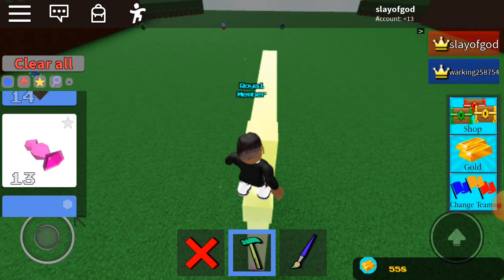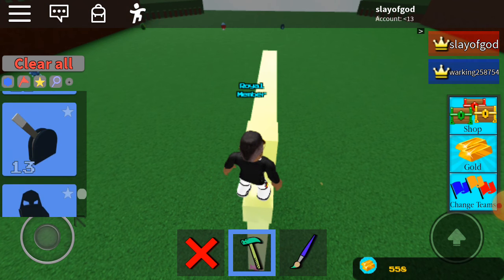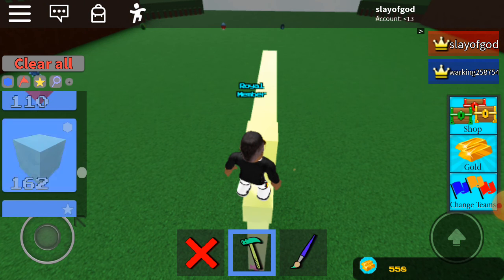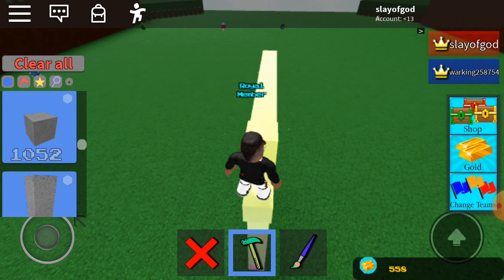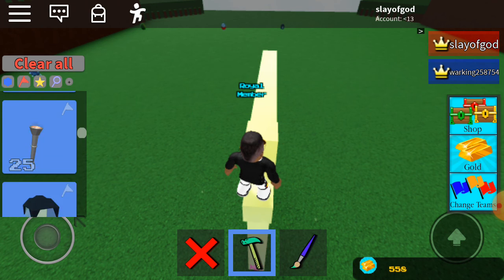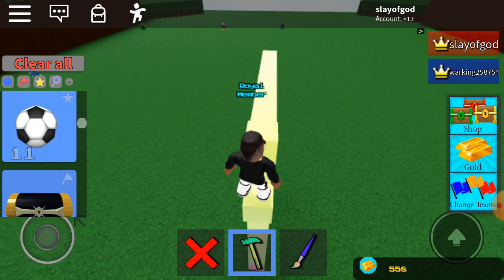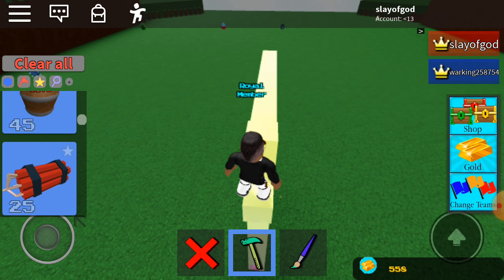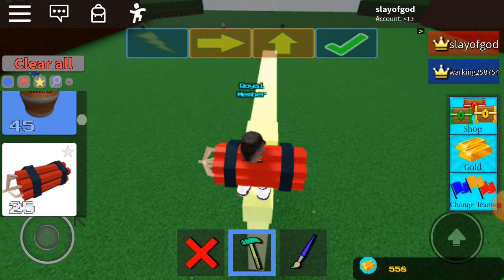How to make a easy grinder in build a bout